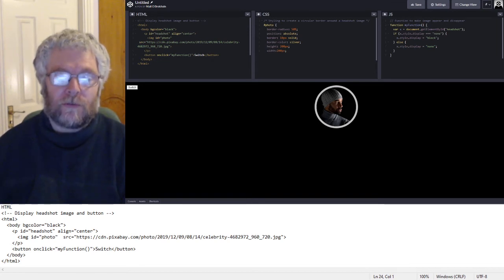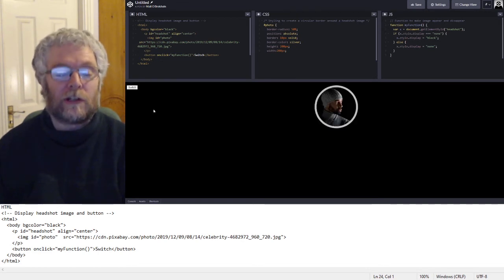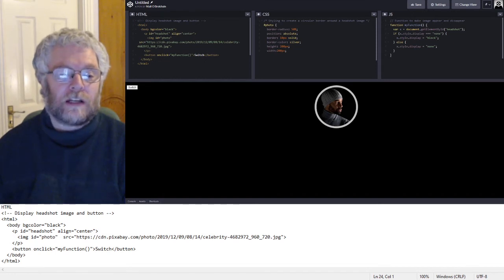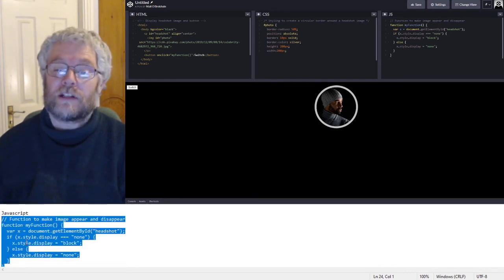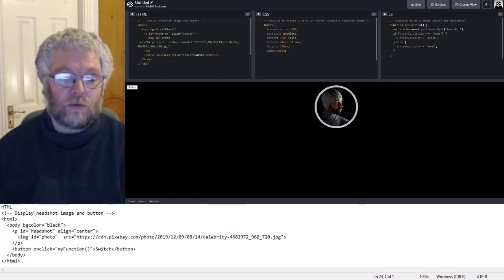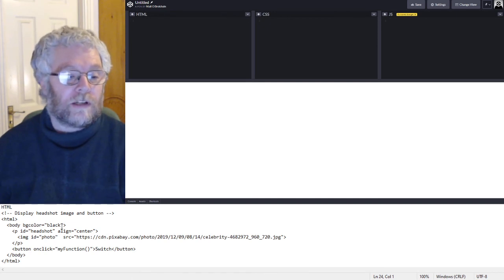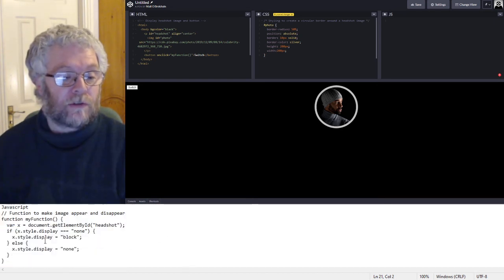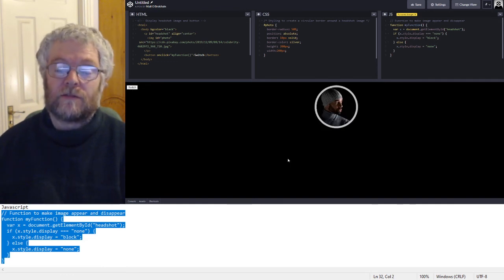Lecture 22 Preview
Lecture 22 Preview for CT1100 Computer Systems
Information on the CT1100 Lab Test